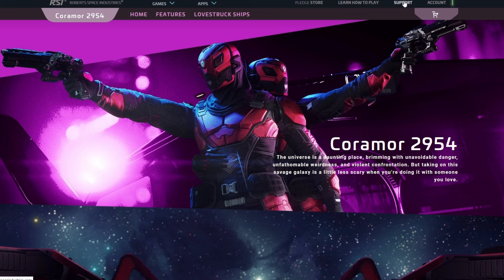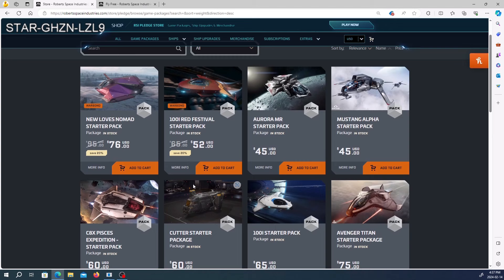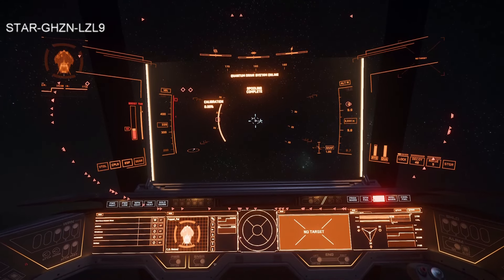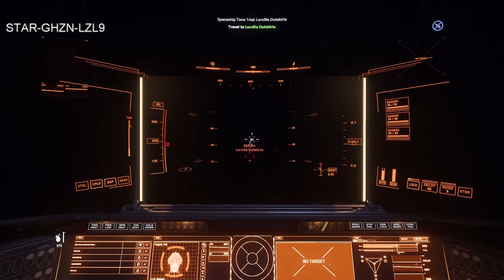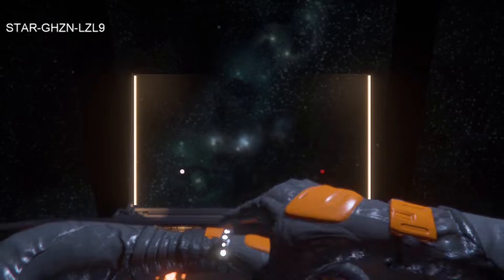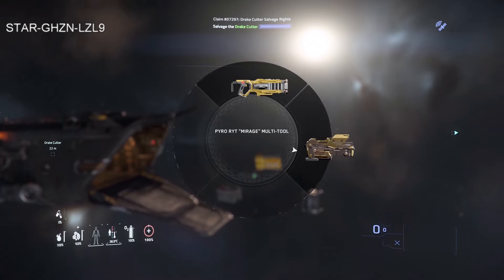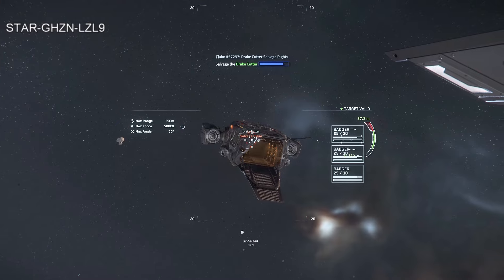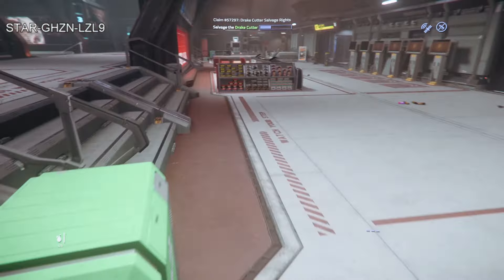Star Citizen: Why I love the nomad. A great all around starter for new players to get into the verse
Sadly this awesome starter pack deal is no more, but the referral bonus of an extra $60 worth of gear including a LTI dragonfly is still in effect until 20:00 UTC February 26th. Still I do love the nomad and think it's a solid starter for any new player.

11:00 - Bounties
23:00 - Racing in the Dark
30:20 - Salvage